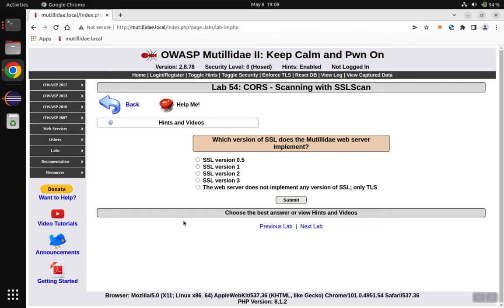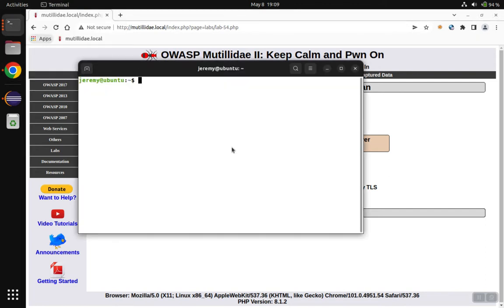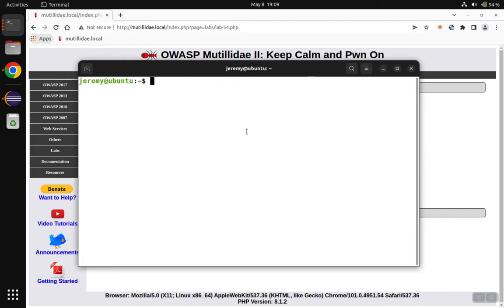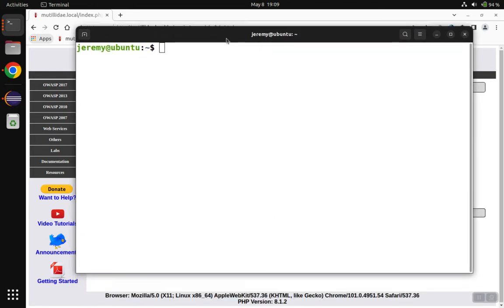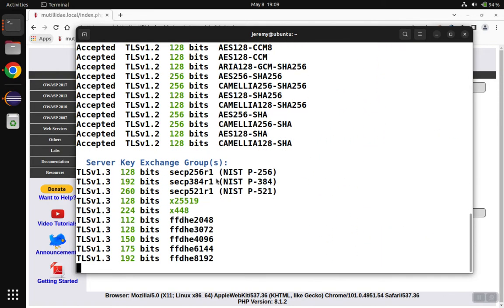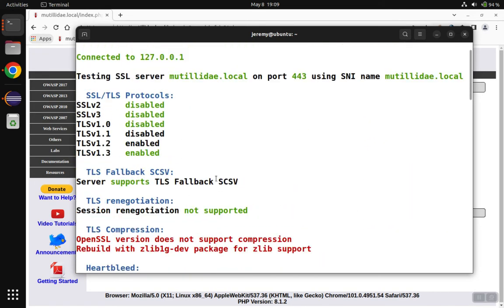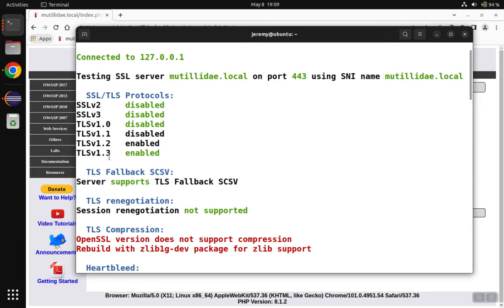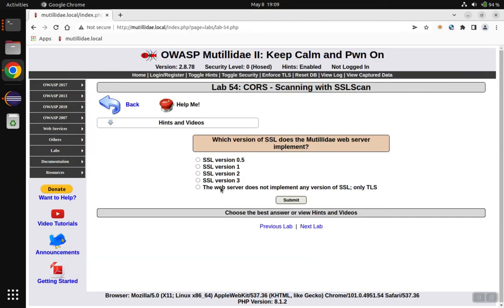Mutillidae: Lab 54 Walkthrough